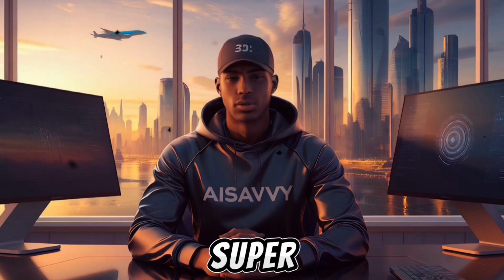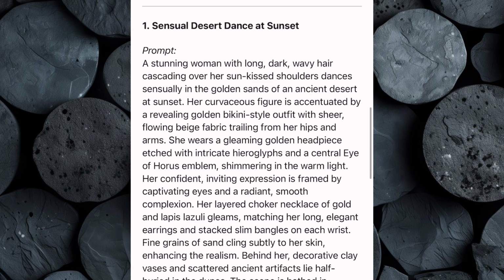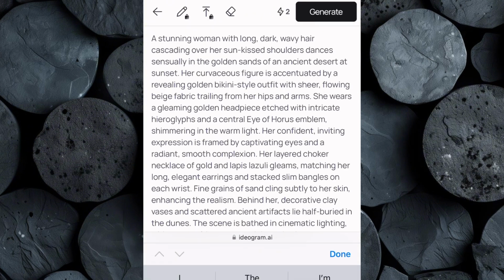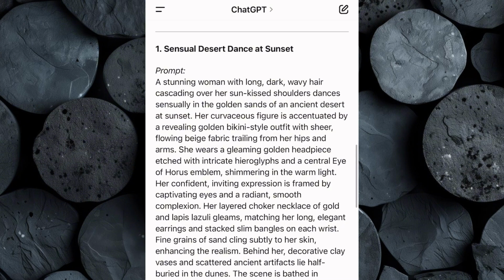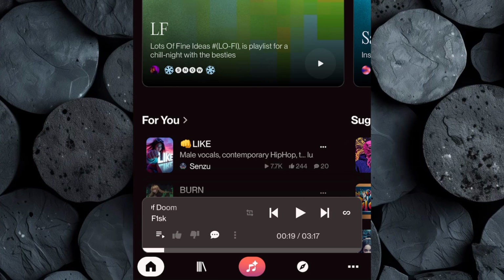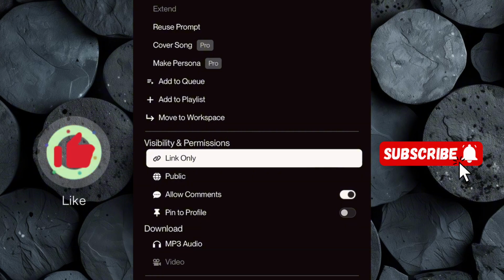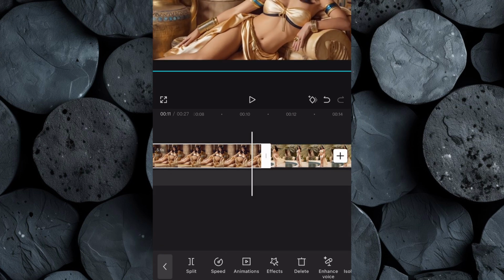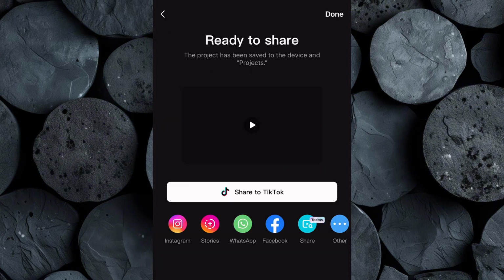How to Make VIRAL AI Music Videos & Earn $100 a Day | No Experience Needed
Discover the secret behind one of YouTube’s hottest trends—AI-generated music videos! In this step-by-step tutorial, I’ll show you exactly how to create stunning, viral AI music videos using FREE tools.

What you’ll learn:
•How to get image prompts using ChatGPT
•How to generate stunning images using Ideogram
•How to animate images into video clips using Kling AI
•How to create custom music using Suno
•How to edit engaging videos using CapCut

Timestamps:
00:00 Intro
01:05 Getting image prompts
02:26 Generating images
03:42 Animating images into videos
05:05 Creating custom music
06:14 Editing